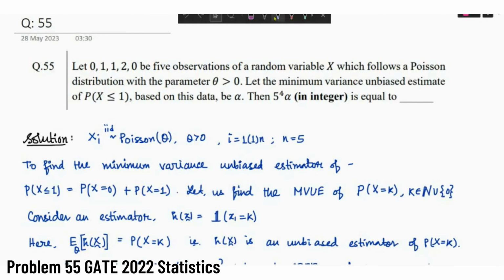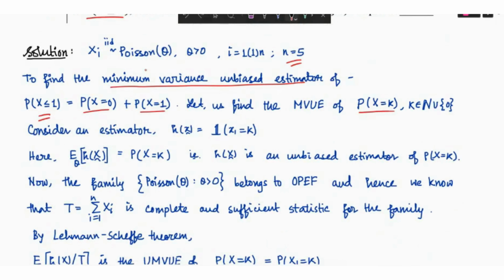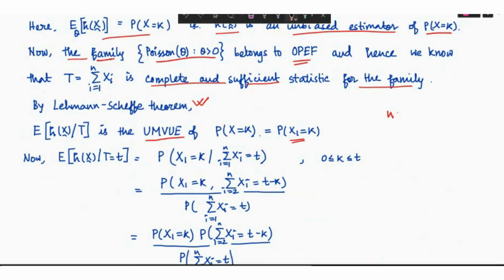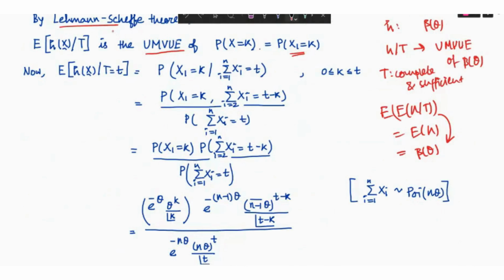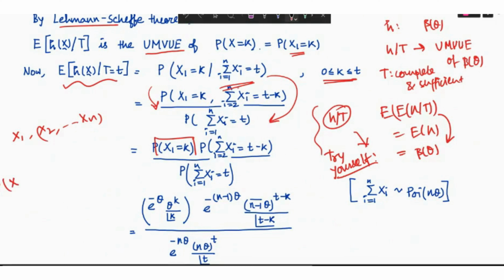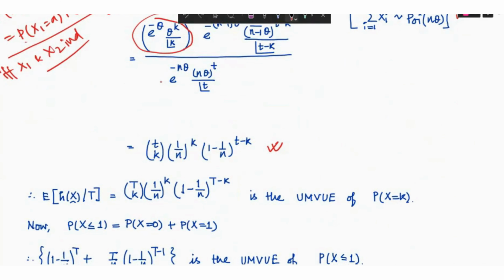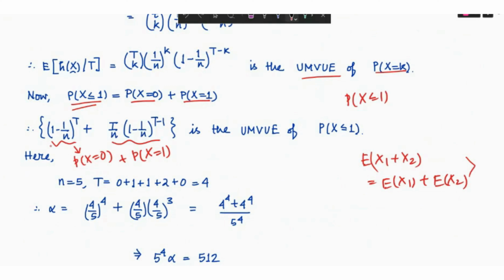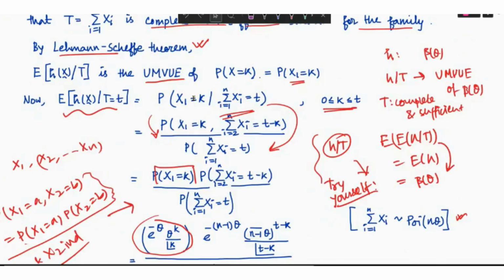GATE 2022 Statistics | Problem 55 | Estimation | Cheenta